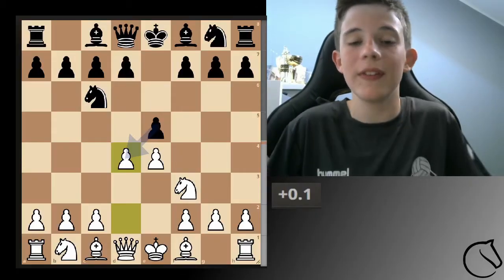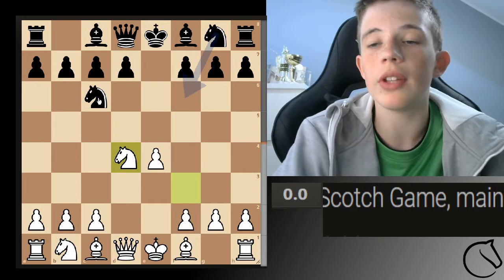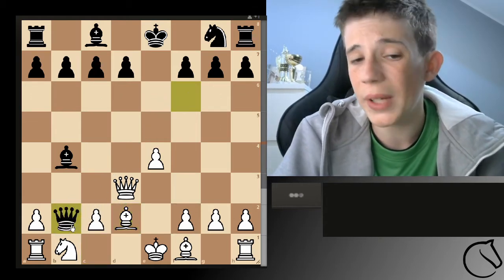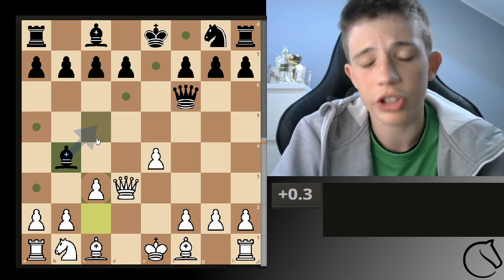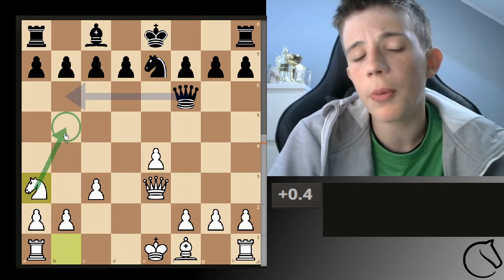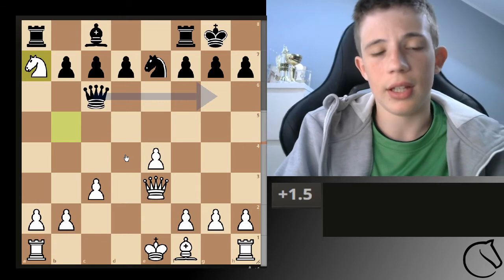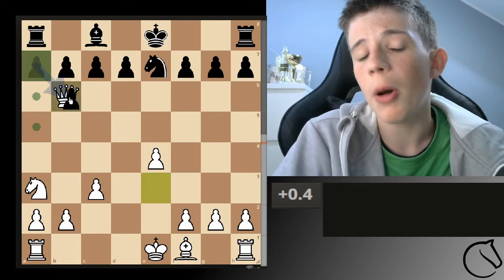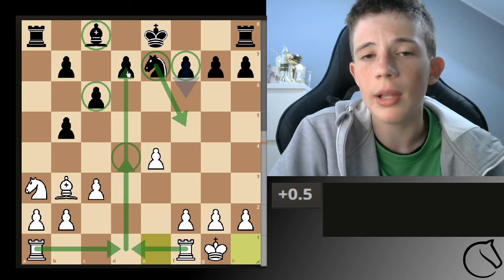Scottish tutorial part 1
This is a opening that is strong for all types of levels i am a 14 year old enthusiast and this is my main opening so i am shearing my understanding of this opening. It is a little bit complicated but it can be learnd if you try a little.